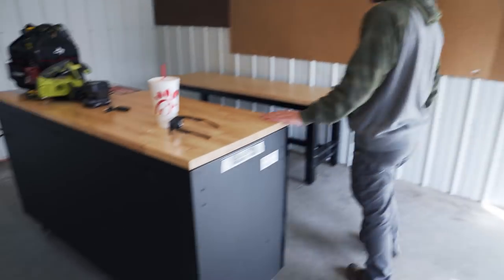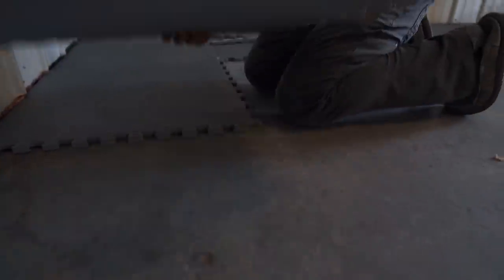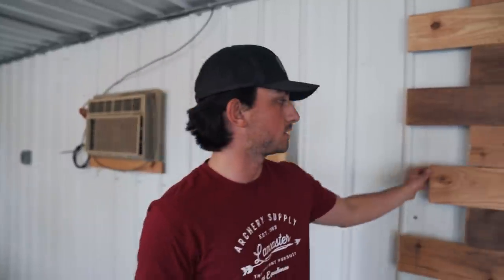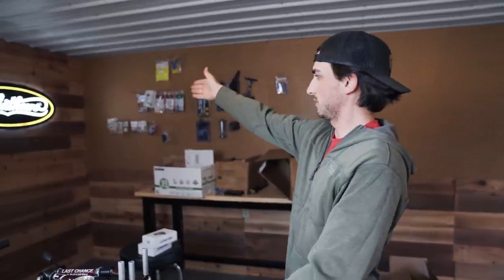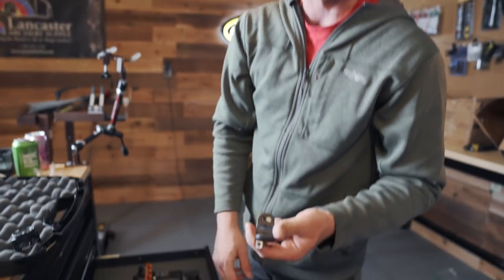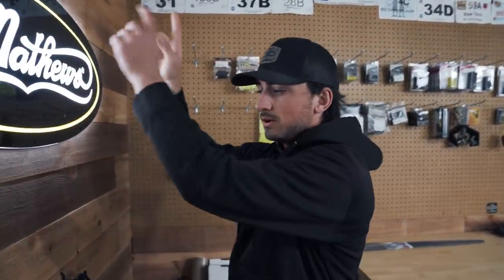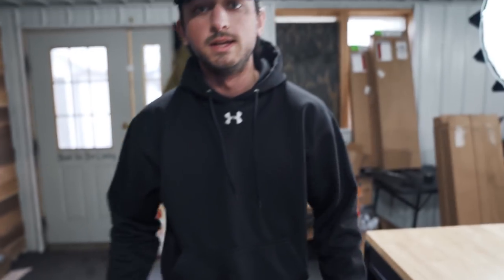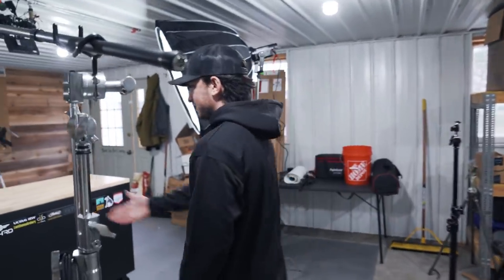THE ULTIMATE BOW SHOP BUILD